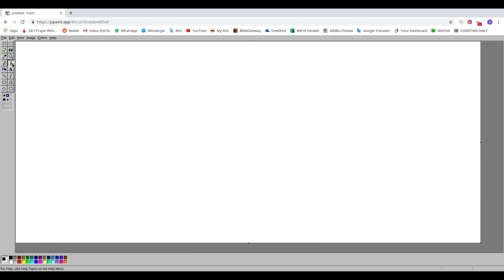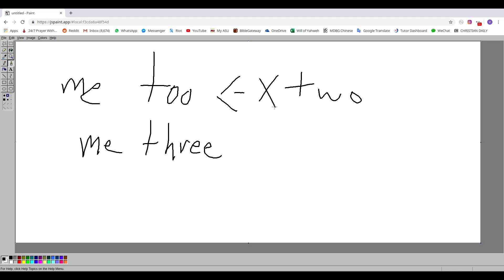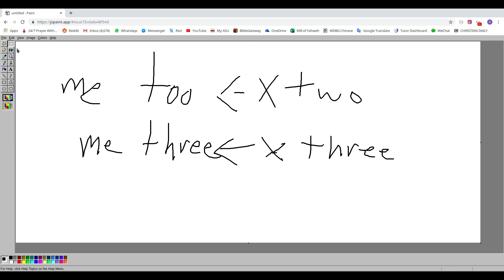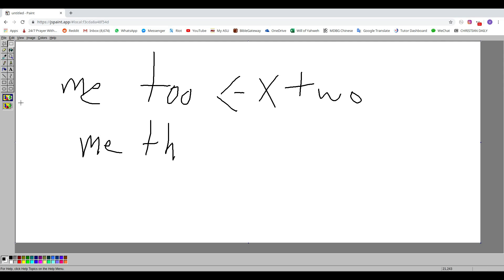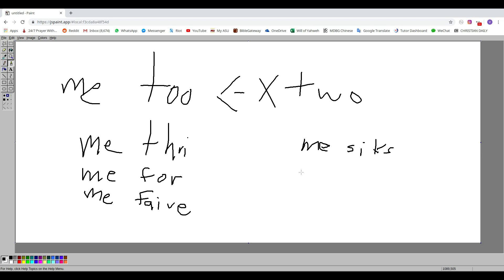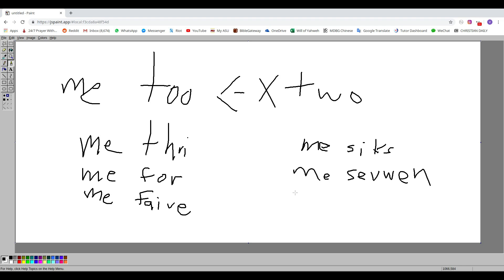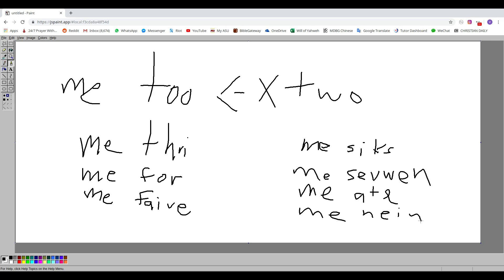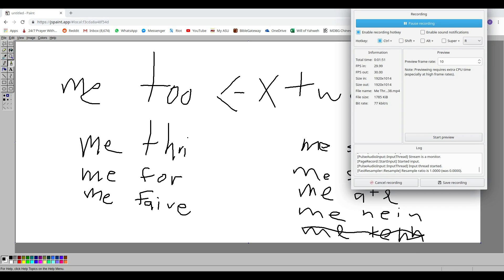Me Thri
Technically I could have used "tenh" but that's too easy.